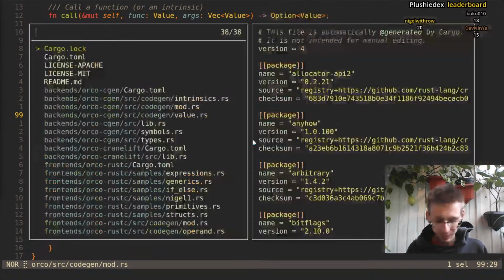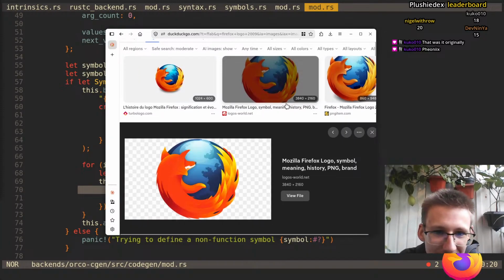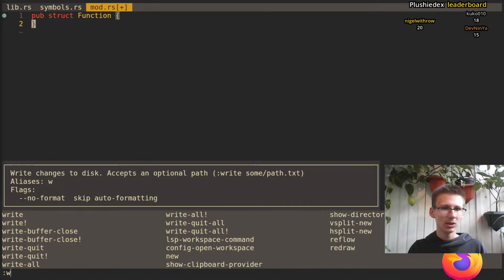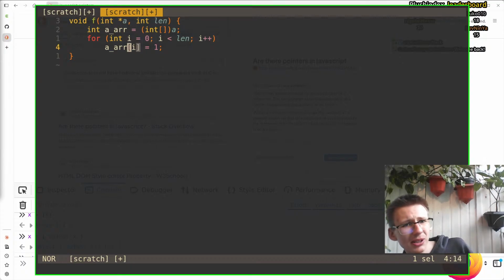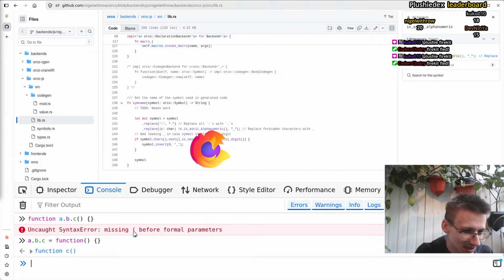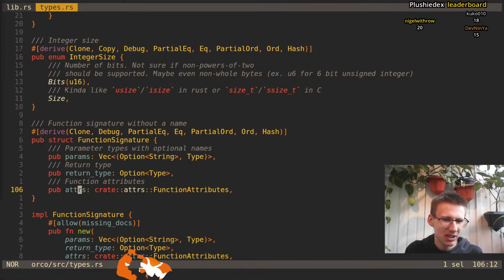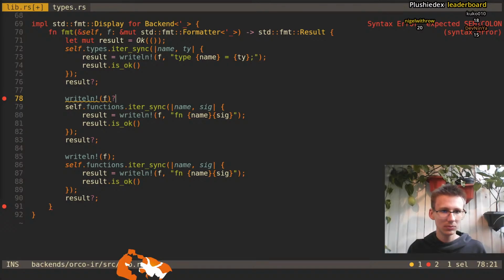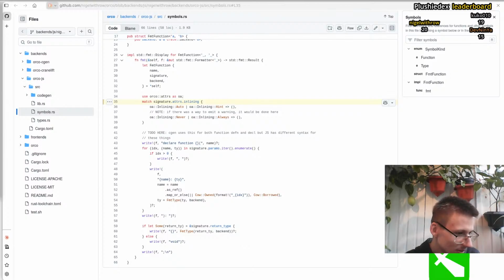Intrinsic operators pt. 2 | Making a compiler🧰